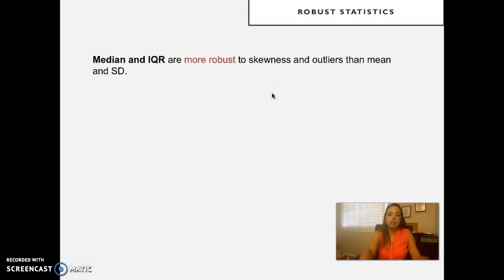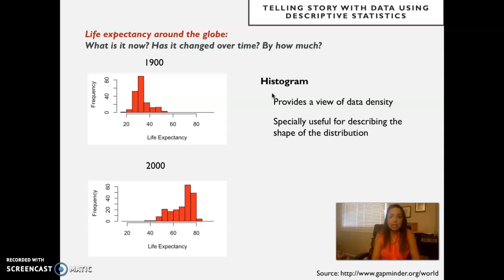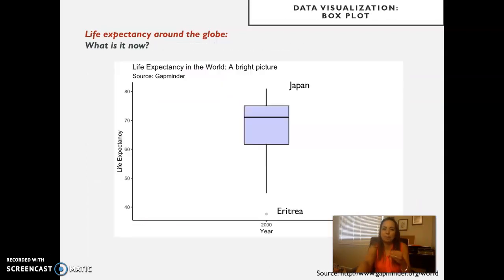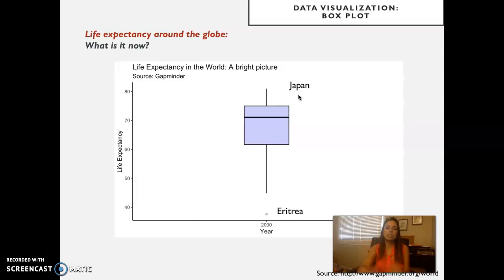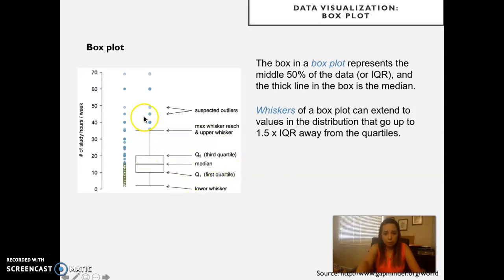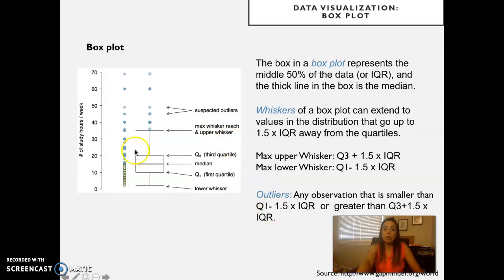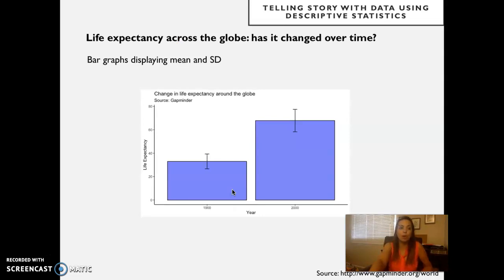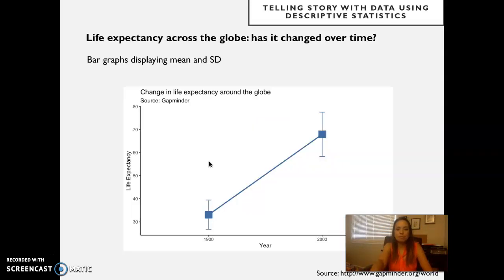Graduate Statistics: Week 4 - Video Lecture 4